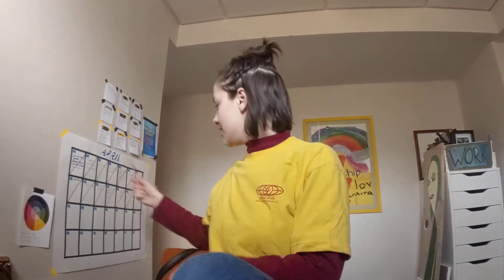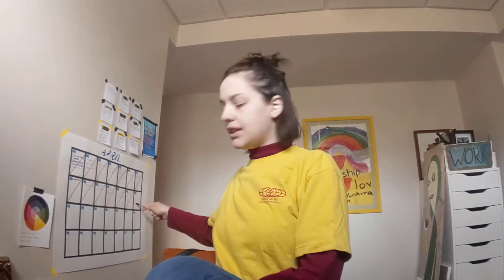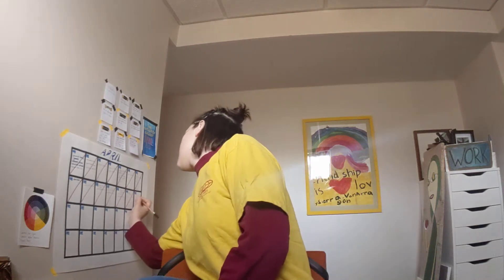Studio Vlog: EP. 10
My mom interrupts me at the end, so I get cut off. But I hope you're having a lovely day!!!